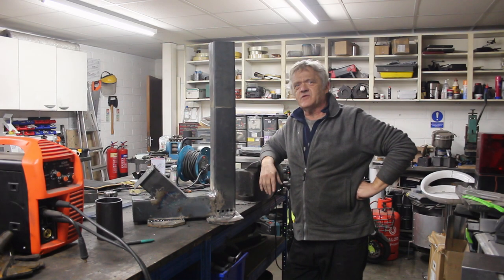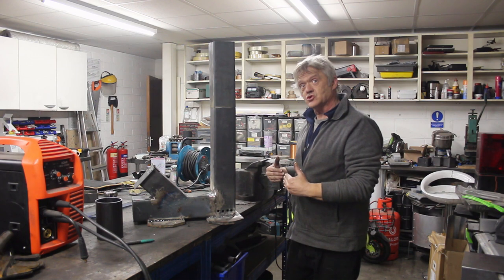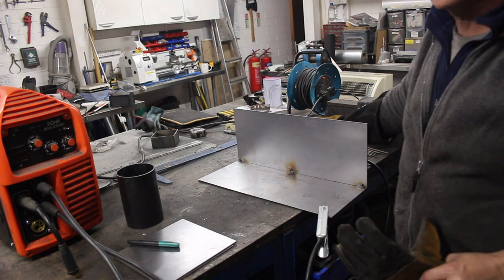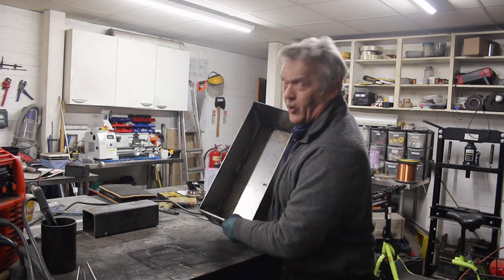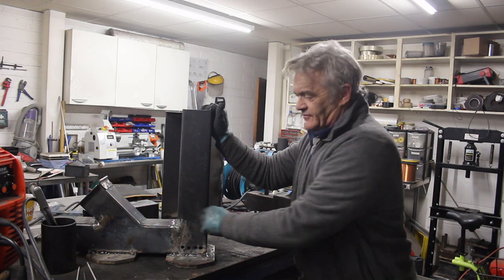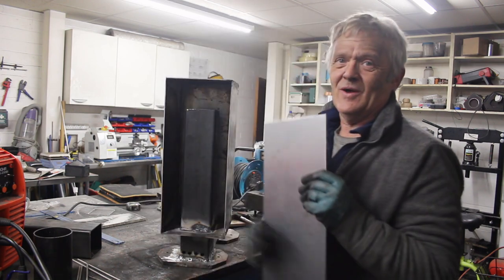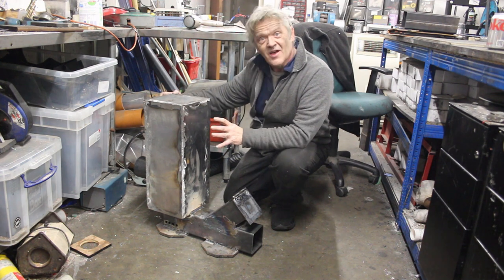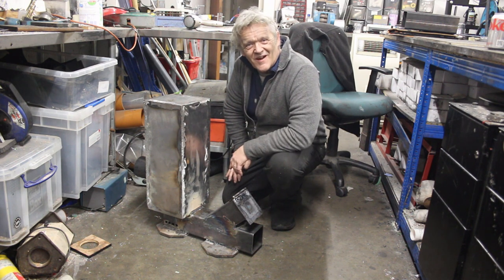1741 How To Change A Rocket Stove For Indoor Use